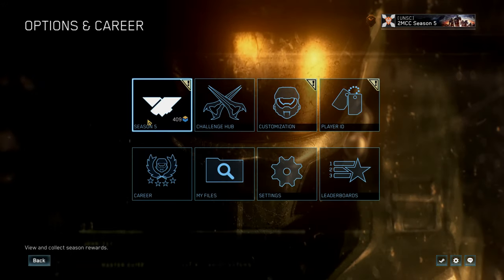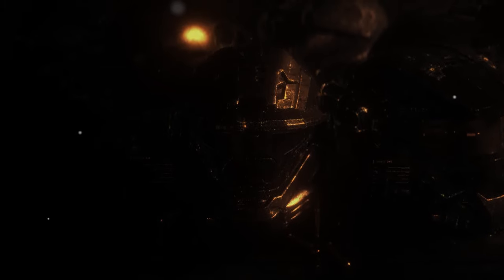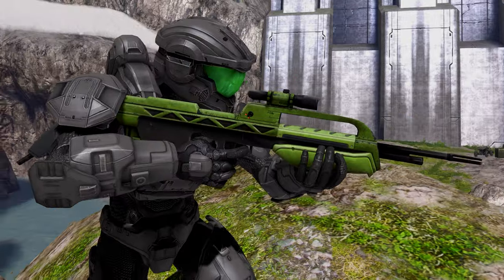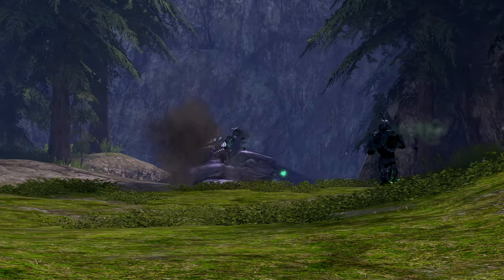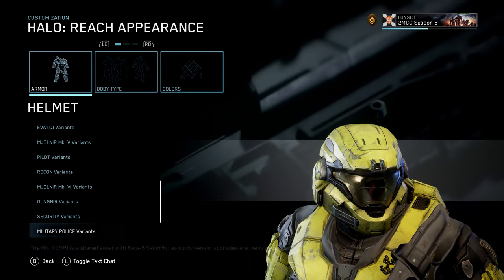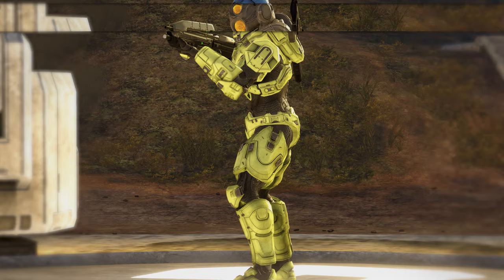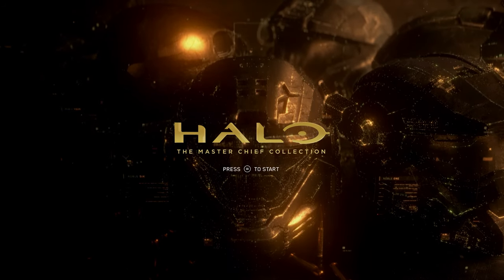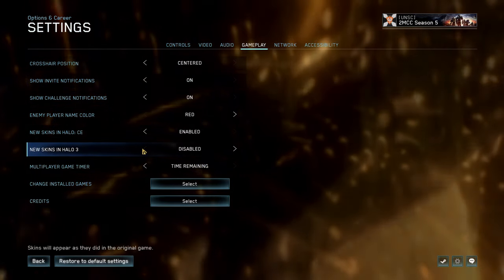Halo : TMCC – Seasonal Sitrep : Season 5, Anvil (Report VOST)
Première mise à jour majeure de 2021 pour Halo : The Master Chief Collection, la saison 5 nommée "Anvil" est maintenant disponible pour tous les joueurs de la compilation sur Xbox One, Xbox Series X|S et PC.

Traduction : Lunaramethyst // Sous-titrage : Leosoras

Cette vidéo est sortie officiellement le 27 janvier 2021.
Titre d'origine : Seasonal Sitrep: MCC Season 5, Anvil